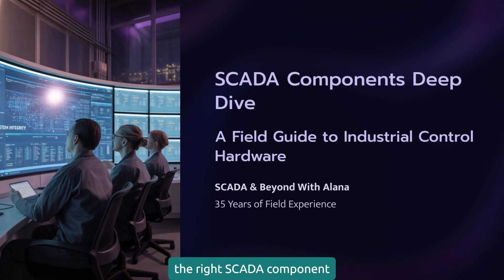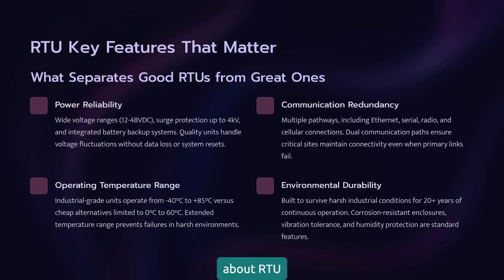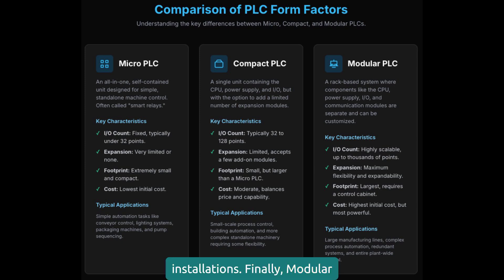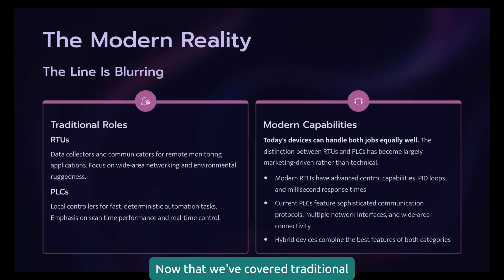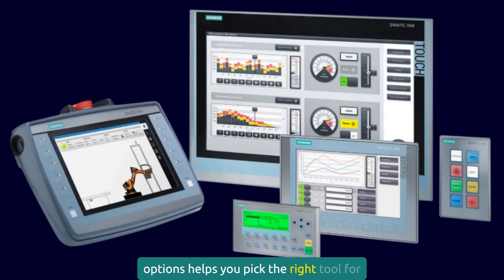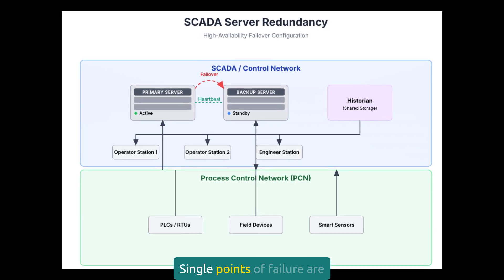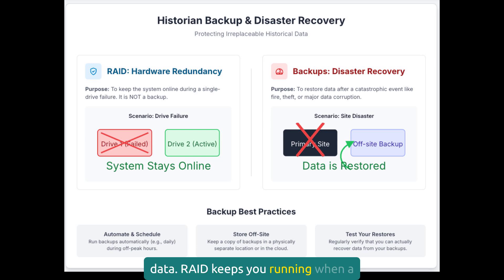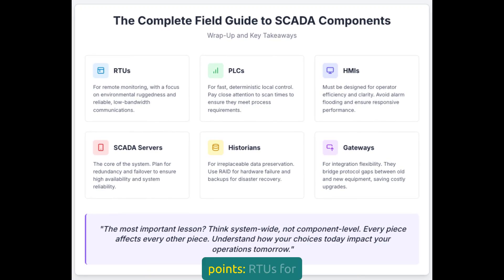SCADA Hardware: Secrets Only Experienced Engineers Know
Ready for a complete deep dive into SCADA components? After 35 years working with industrial control systems, I'm breaking down every major hardware component you need to understand - RTUs, PLCs, HMIs, SCADA servers, historians, and communication gateways.

This isn't just theory - this is practical, field-tested knowledge about selecting, integrating, and maintaining the devices that run your industrial operation. We'll cover the modern reality of RTU/PLC overlap, critical selection criteria, common integration pitfalls, and why proper commissioning can't be shortchanged.

Understanding these components thoroughly is crucial for troubleshooting, system design, and maintaining the efficiency of your facility, regardless of your role as a technician, engineer, or operator.

📍 CHAPTER TIMESTAMPS:
0:00 - Introduction & Overview
0:54 - RTU Types & Categories
1:41 - RTU Key Features That Matter
2:37 - RTU Selection Criteria
3:48 - PLC Categories & Applications
4:50 - PLC Critical Specifications
6:24 - The Modern Reality: RTU/PLC Overlap
8:02 - HMI Hardware & Design
9:55 - SCADA Servers - The System Supervisor
10:53 - Data Historians
12:20 - Communication Gateways & Protocol Converters
13:24 - Integration Best Practices
14:16 - Key Takeaways & Wrap-Up

👍 FOUND THIS HELPFUL? Drop a comment sharing what drives YOUR protocol selection decisions - your experiences help the whole community learn!

While I have 35+ years of experience with industrial networking, EtherNet/IP, and PROFINET installations, I have not personally implemented EtherCAT systems. All EtherCAT-specific information is research-based and sourced from technical documentation, industry reports, and manufacturer specifications. For system-specific recommendations, consult qualified automation engineers.